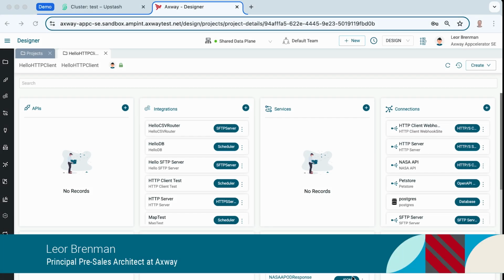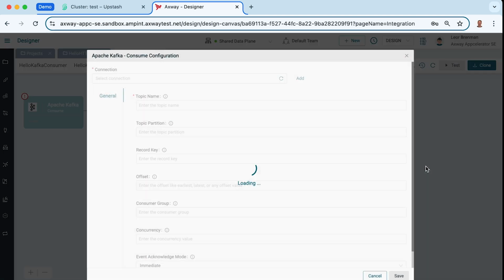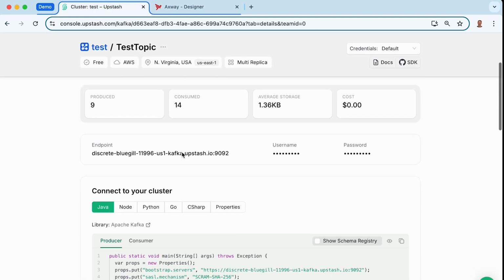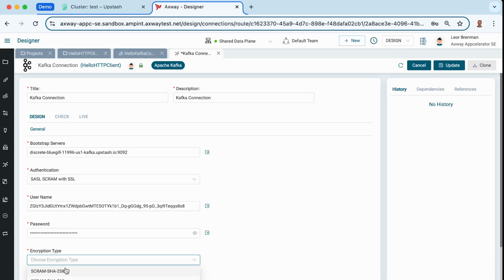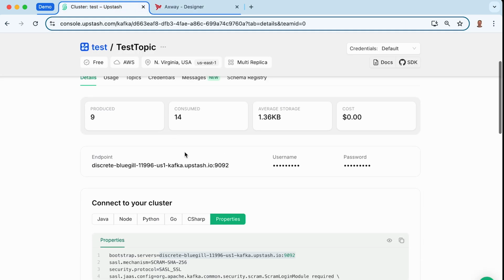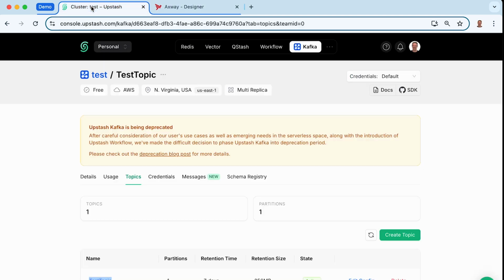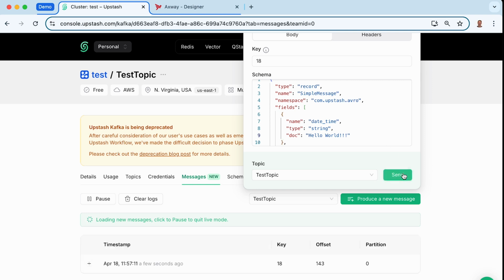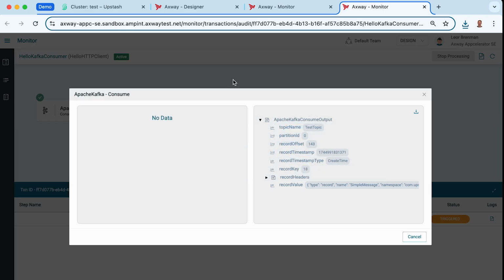Demo | Amplify Fusion HelloKafkaConsume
Watch this video to learn how to build complete Kafka messaging capabilities by establishing secure connections and implementing event-driven integration patterns. This demo shows the entire process, including security configuration, topic management, and end-to-end testing to ensure reliable automation workflows.

From this video, you'll learn how to:
🛜 Establish a secure Kafka connection using encryption and authentication
🔔 Set up Kafka Consume components as event triggers for integrations
📲 Test messages and monitor integration execution

Transcript:
Hi. In this video, we'll look at creating a Kafka connection and using it in a Kafka consume component to trigger an integration. So in our project, create a new integration we can call it HelloKafkaConsumer. Click Create and click the Event button because we want our Kafka message to trigger an integration. And we look under the application connections. And I see a KafkaConsume. So let's use that. Now, we don't have any Kafka connections in this project, so let's click the Add button to create one and create a Kafka Connection. Click Create. And now we need to enter the information here. And I'm using an Upstash Kafka instance. It's worth noting that Upstash is deprecating Kafka. But what we're doing here would apply to any Kafka platform. And what I need is the Bootstrap Server. So let's click down here and find the Bootstrap Server. It is this. Let's copy that. And for authentication, we'll select SASL SCRAM with SSL. And I need a username and password. So let me grab my username. Let me grab my password. And let's set the encryption type. Let me just check, yes, 256. And at this point, we are done. I can click Update, and let's test our connection. Okay. So at this point, we've got a connection. We can come back over to our integration and our KafkaConsume component. And let's click Refresh. And here is the Kafka connection we just created. And if I come over here and look at my topics, I've got one called Test Topic. Let's copy that. And we do need to enter that in literally here. And we have Partition, Record key, Offset, Consumer Group, Concurrency, and the different acknowledgments. I'm going to leave everything at its default and click Save. And at this point, we're done with our initial HelloKafkaConsume integration. Let me enable it, and then we can test it. So in order to test it, I need to publish to that topic. Upstash has a message feature, and I can select the topic. I only have one, and I can produce a message. And the message, let's say, is right here. This is the default message. And is there anything I can customize here? Let's just say ‘Hello.’ ‘Hello World.’ And let's send that. Now that should have triggered my Amplify Fusion integration. So let's come over here to the monitor. It's now 11:57, and 11:57, I have a HelloKafkaConsumer and let's click on it. And if I click on this Consume message and expand this, I should see. We can download that and open it. And here is my Hello World message. And that's it. So in this demo video, we saw how we could easily create a Kafka connection. And then use it in a Kafka Consume event trigger to trigger an integration. Thank you.